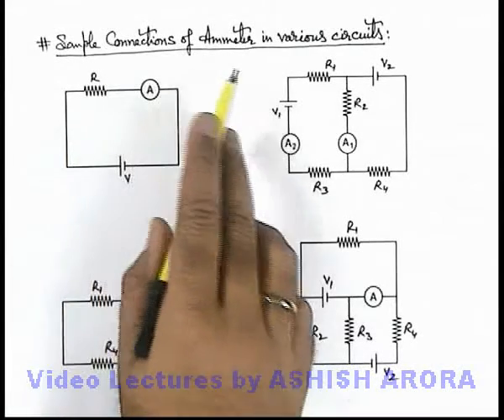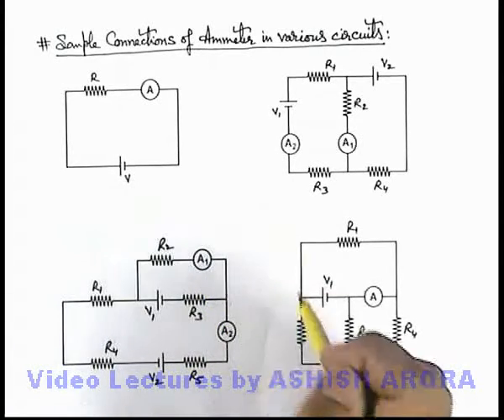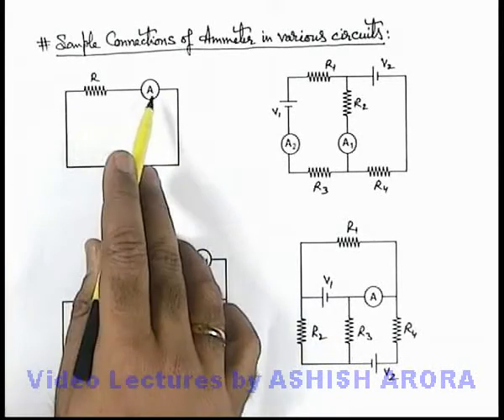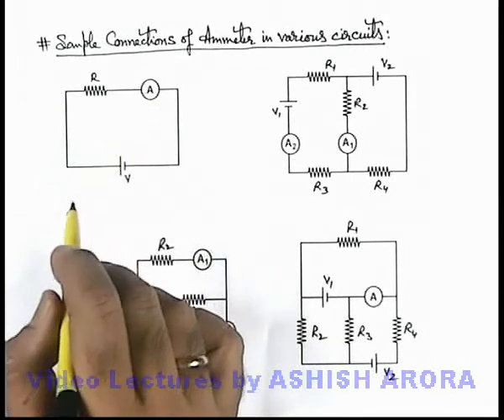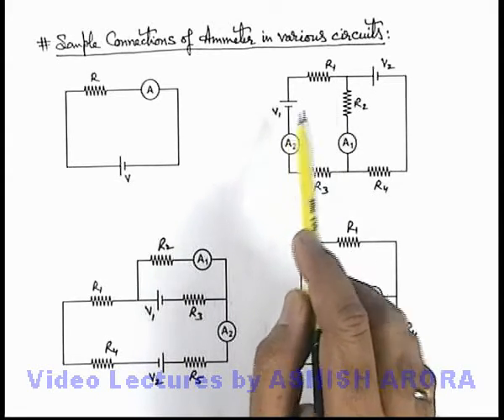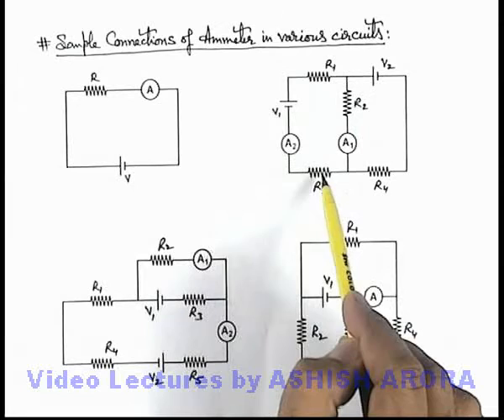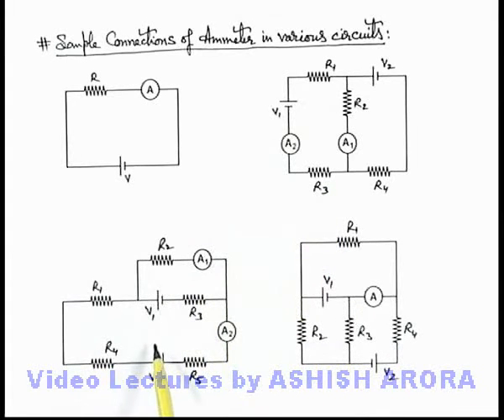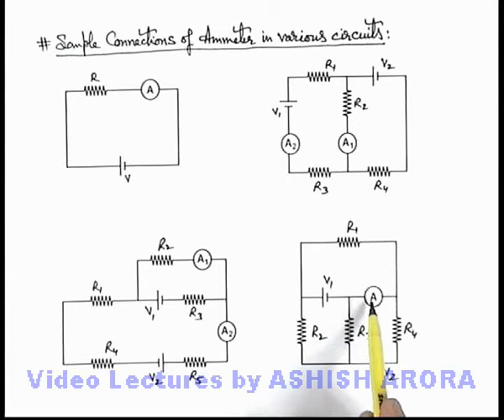Class 12 Physics | Electrical Measurements | #5 Sample Connections of Ammeter in Various Circuits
PG Concept Video | Electrical Measuring Instruments | Sample Connections of Ammeter in Various Circuits by Ashish Arora